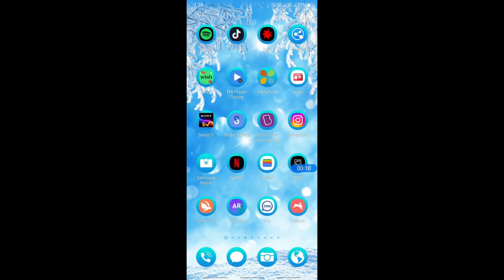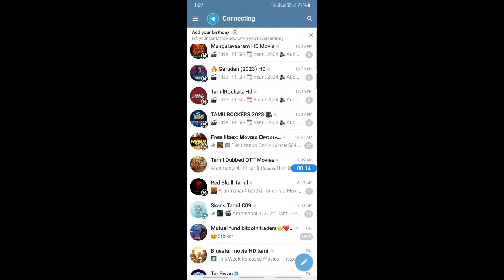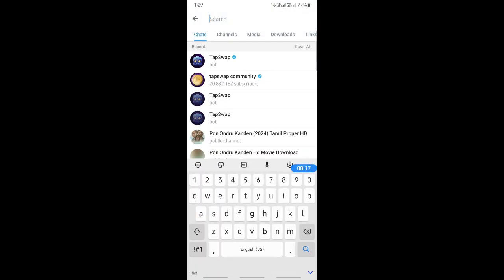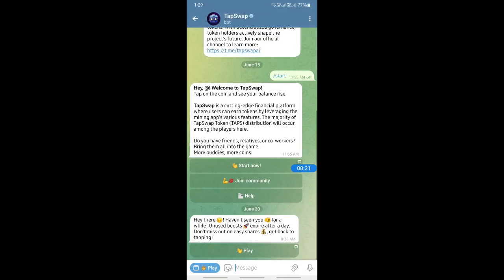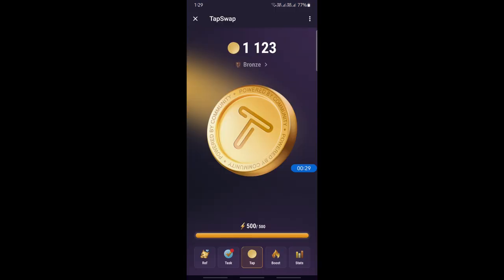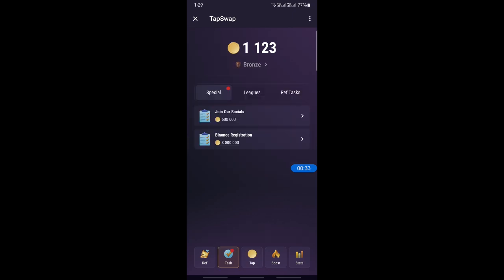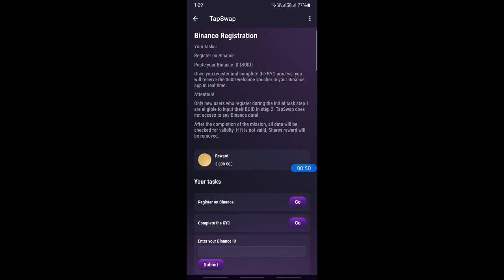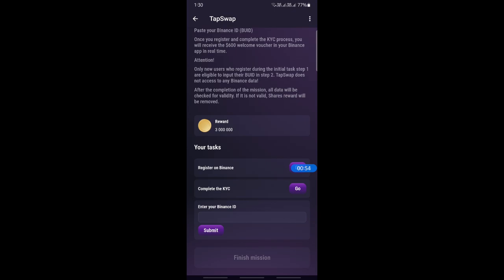How To Connect Tapswap To Phantom Wallet (Best Method)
In this tutorial, learn how to easily connect Tapswap to your Phantom Wallet using the best method available. Say goodbye to complicated setups!